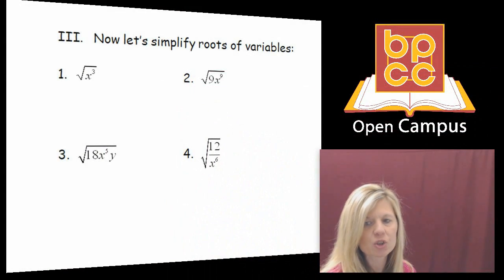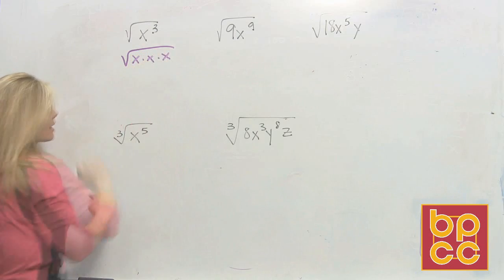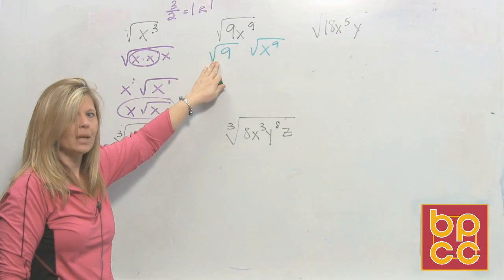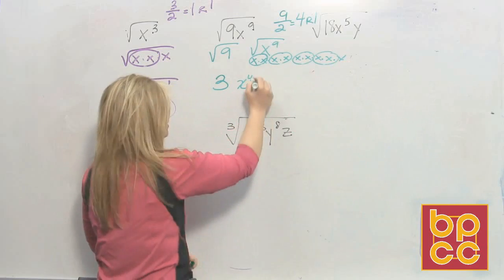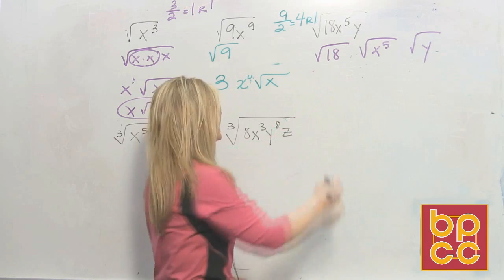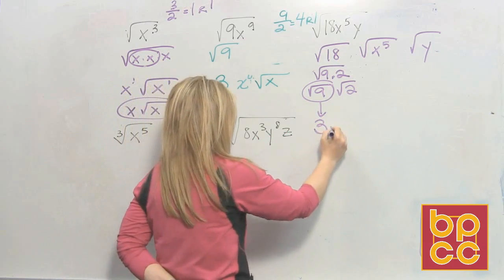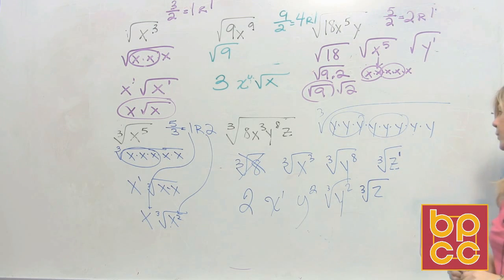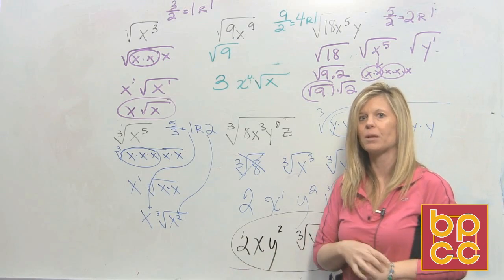Math 099 Module 13.6 - Simplifying Radical Expressions & Rational Exponents